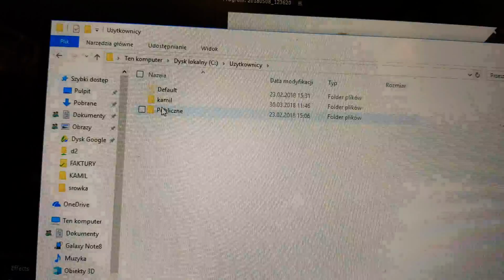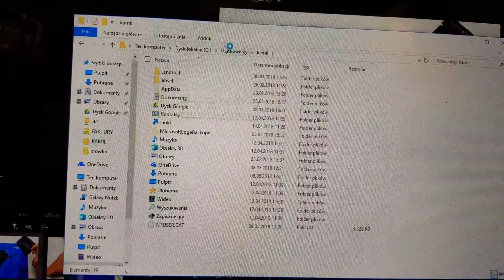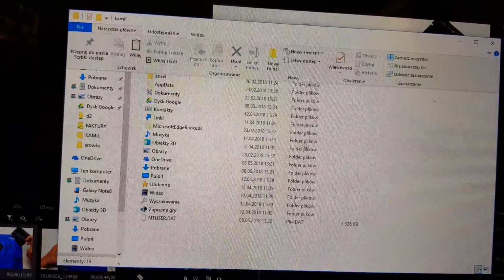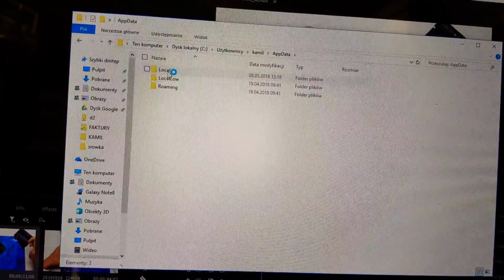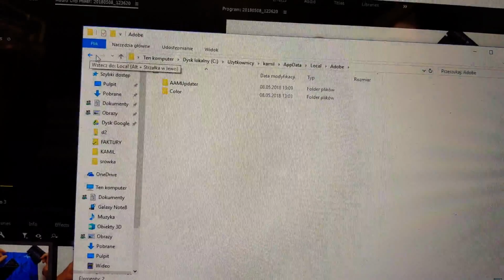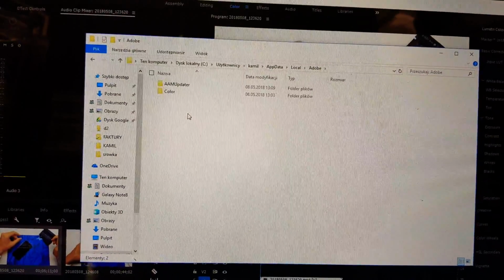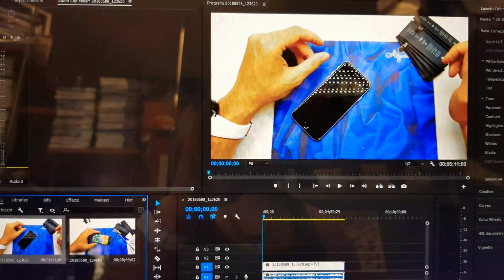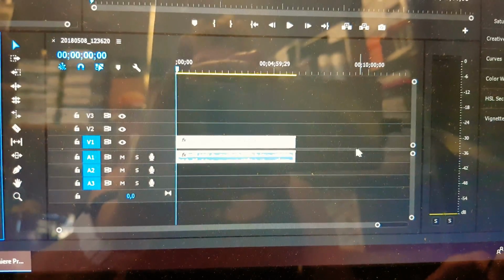NO SOUND In Premiere CC - Fixed QUICKLY - premiere not importing audio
I have a big Problem that my Adobe Premiere cc 2018, NO in Timeline. AND I FIXED. Thanks GOD for that.
And I will show you two easy step to fix it.